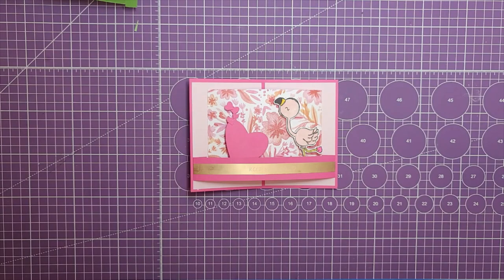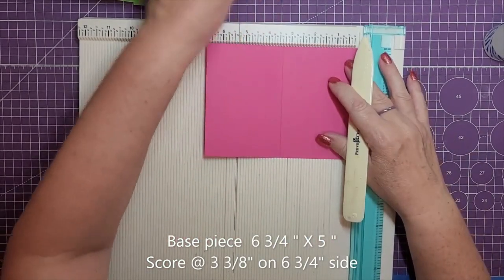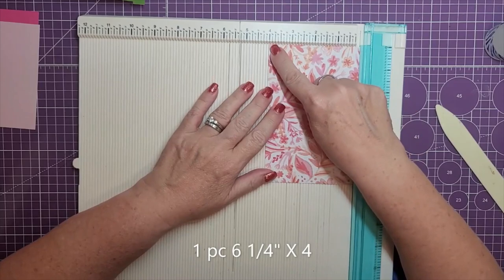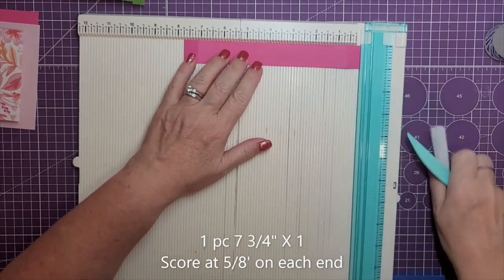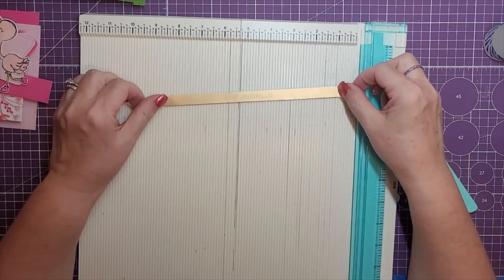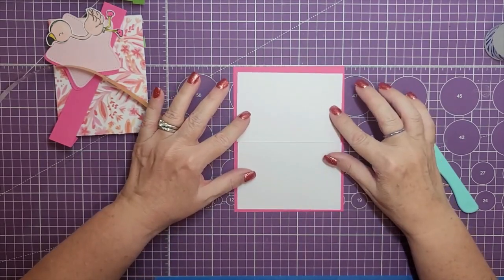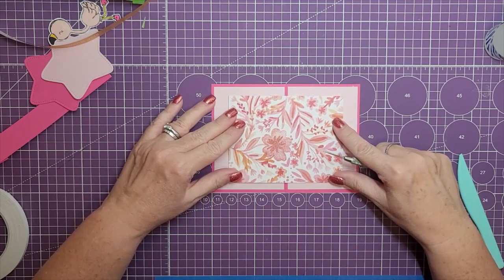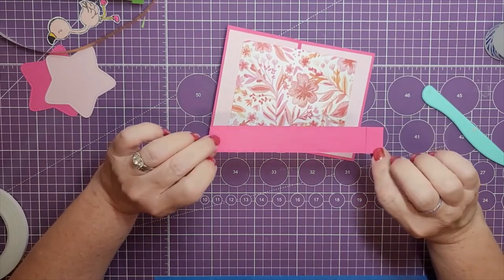Flamingo Bendy card tutorial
Purple Girl used another one of her animal friends for this unique bendy card tutorial.  This one includes a hand-drawn flamingo full of love.